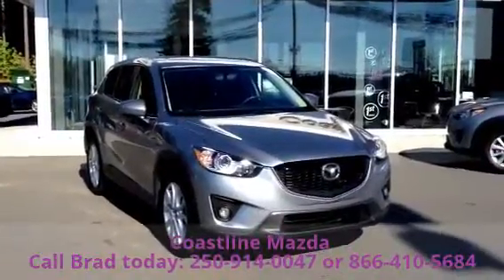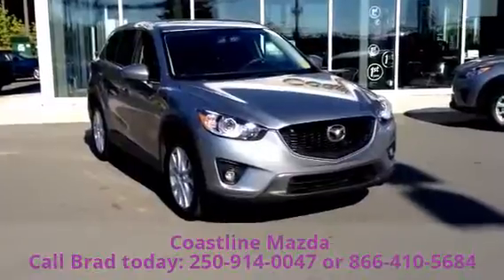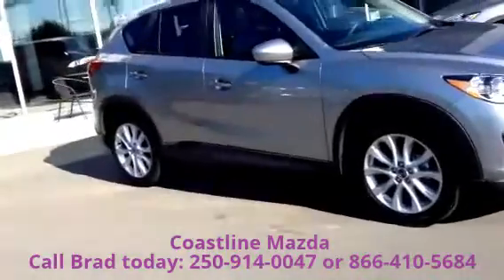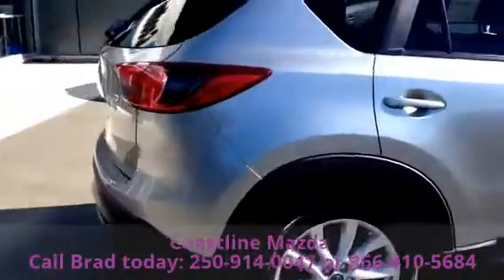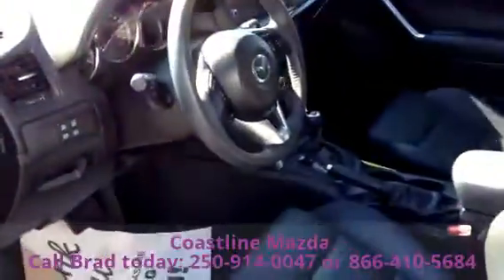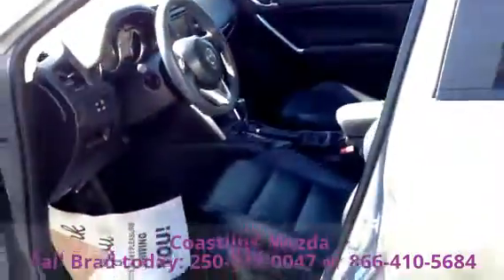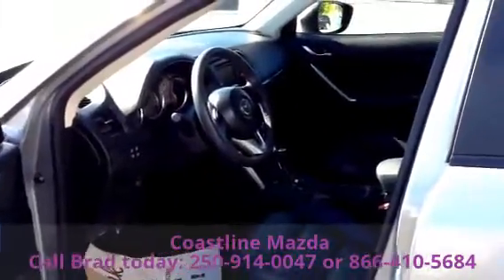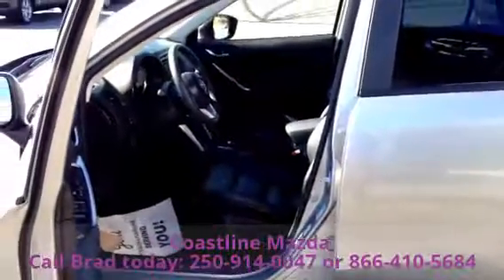2013 Mazda CX-5 CPO